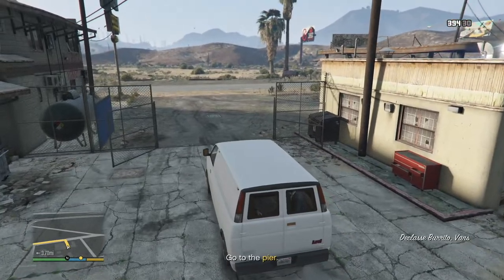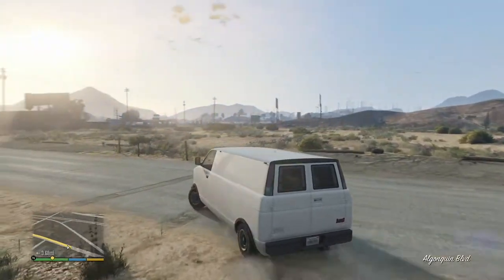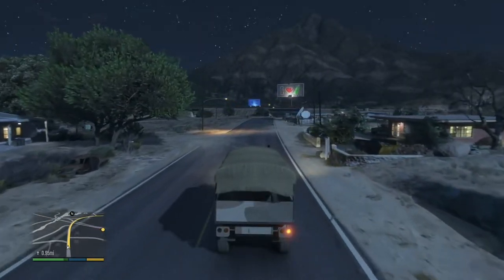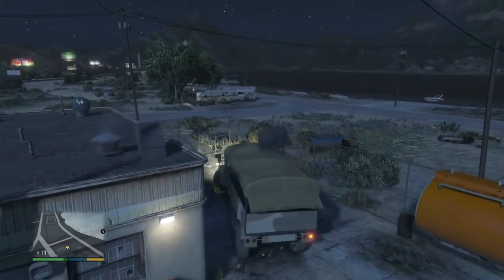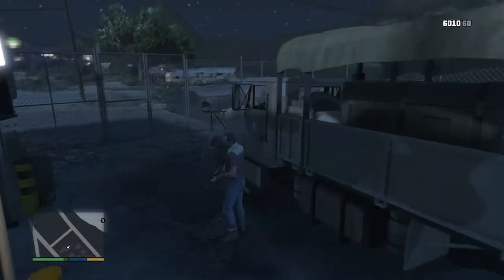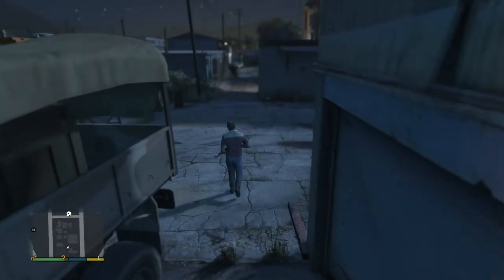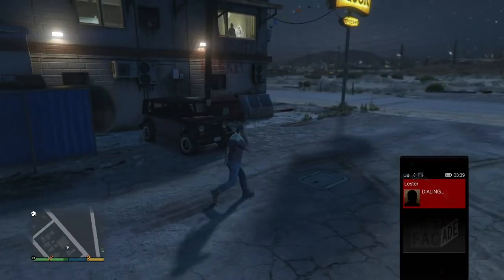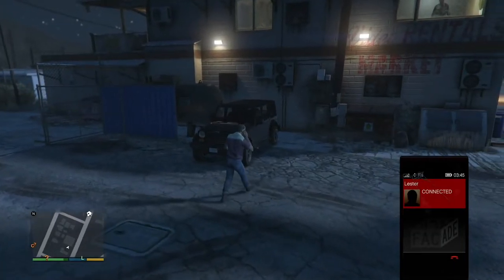GTA 5: Highjack Military Hardware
Before the gang can rob the bank at Paleto Bay, they will need some specialized hardware. Trevor is assigned to get the hardware. There is a relatively easy way to do so.